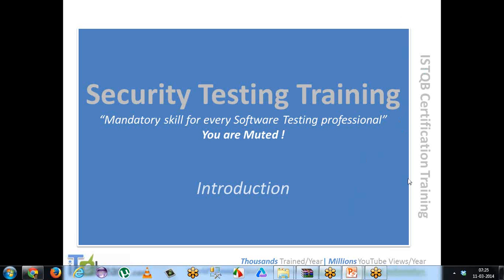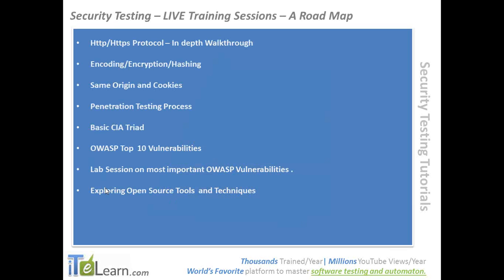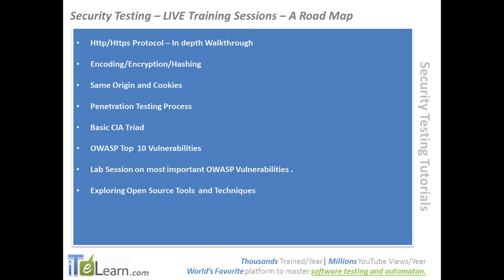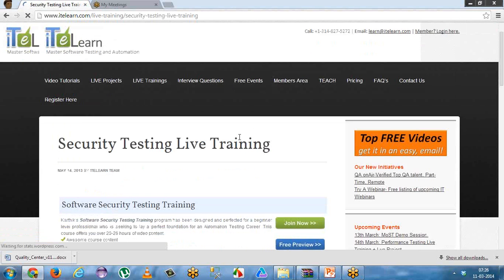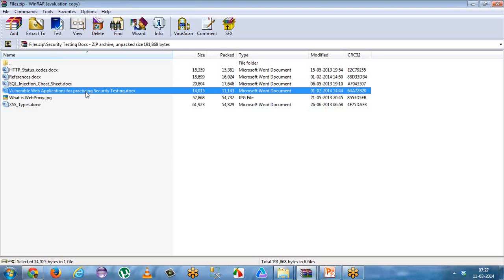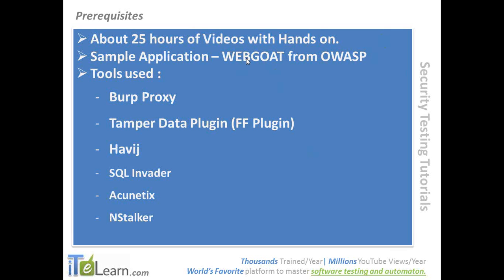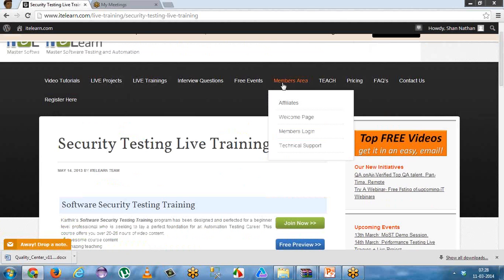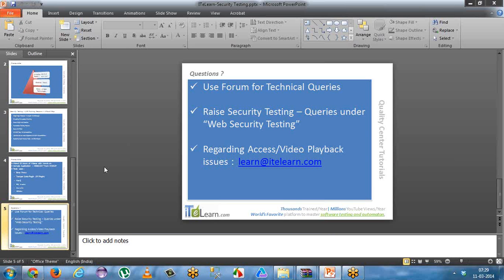Security Testing Training Overview Video- How to learn Security Testing?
Mobile Application Testing LIVE projects are actual projects seeking assistance on QA and Testing. As part of this project you would be participating in a 1 week exercise that will lead to
A. Exposure on “How to perform Application Testing in Real Projects”
B. Deciding the right framework for a project.
C. How to design, build, deploy and maintain a suitable Framework for the project?
D. Interacting with other automation team members and ensuring to collectively resolve challenges.
E. Experience that you can refer to on your resume.
F. Confidently show case your skill and expertise in interviews

MoST-III batch is a 10-12 weeks intense online training program designed to transform any beginner in IT to a QA professional.

After 5 years of creating a gigantic online presence on virtual QA Trainings, we are proud to launch our first training center. This center will be launched in India (A.S.Rao Nagar, Hyderabad) in the coming few days. We invite you all to join for a in-class and live webinar on 10th August @ 5 pm IST for a brief walk through of our complete Training programs and plans at ITeLearn.

Karthik and other trainers will be conducting the sessions LIVE from US and across the globe. You will have the chance to participate in-class for Trainings and LIVE project. Apart from LIVE trainings and LIVE Projects, we will also be scheduling trainings with our existing highly popular recorded videos along with LIVE Technical support.

Changing Mindset- Hacker's approach.
Database Basics.
Basics of Web Technilogies

Http/Https Protocol- In depth walkthrough
Encoding/Encrypting/Hashing
Same origin and cookies
Penetration Testing Process
Basic CIA Triad
OWASP Top 10 Vulnerabilities
Lab Session  on most important OWASP Vulnerabilities.
Exploring Open Sourse Tools and Techniques.